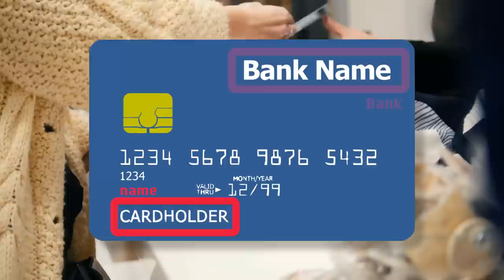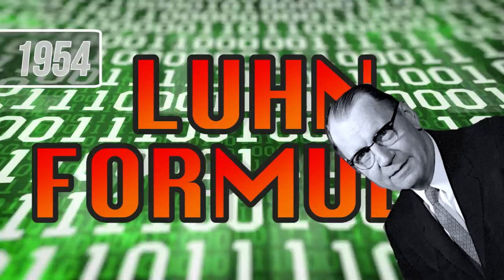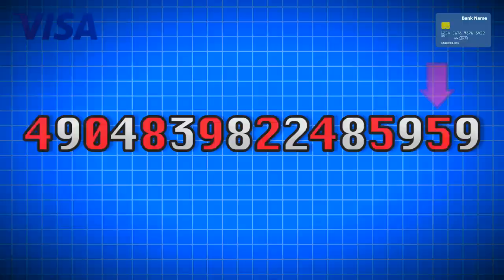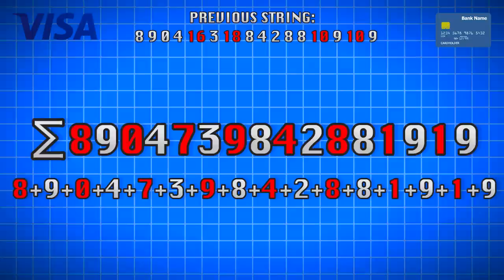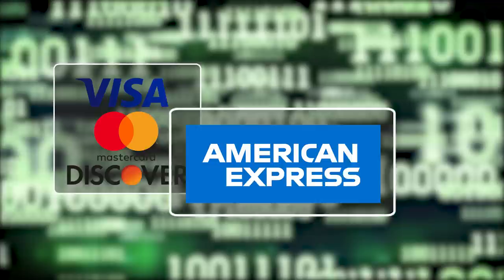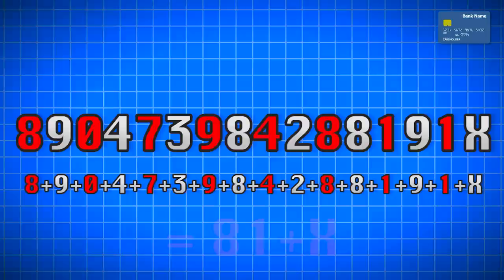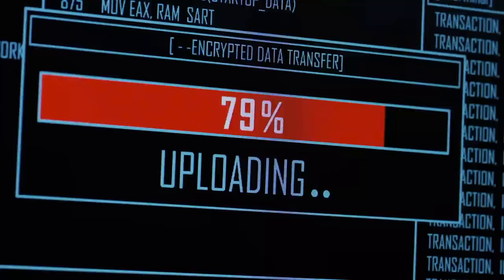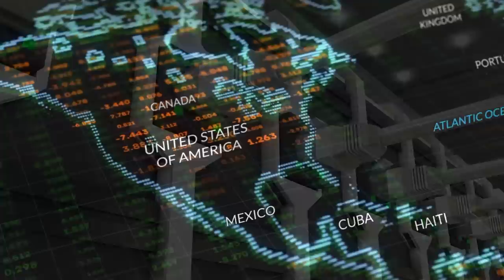The Secret Algorithm in Your Credit Card Number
Chances are you have a credit card in your wallet. On the front is usually your name, some other information like your bank and the card carrier like Visa, MasterCard, etc., and a string of 16, 15, 0r 14 digits. These digits vary from card to card and they're enough for merchants to transact business with your bank on your behalf. However, this string of numbers isn't random, in fact, there's a secret code in there that validates your card and keeps it safe, all in the number structure.

It's a low-tech mathematical algorithm called the Luhn Formula. Invented by Hans Peter Luhn in 1954, this mathematical tool actually dates back to before the existence of credit cards. Even with that fact, it's included in every credit, debit, and ATM card on earth – and it also makes for a mind-blowing bar trick if people don't know it.